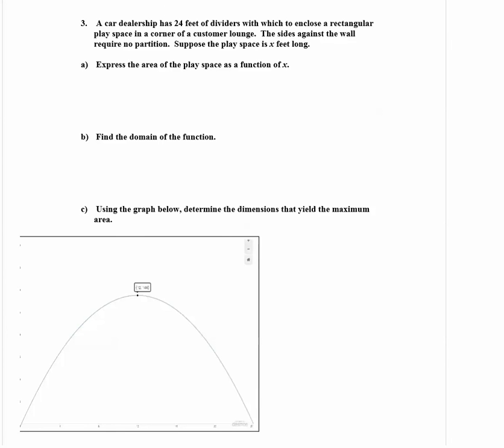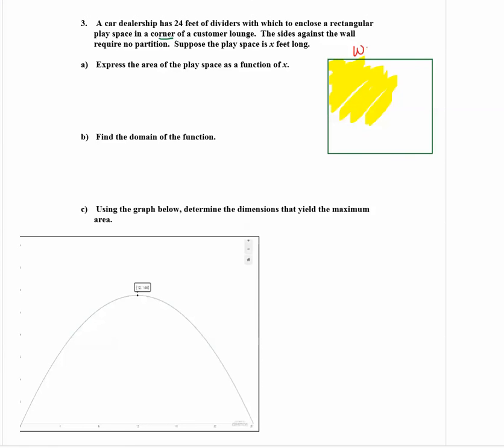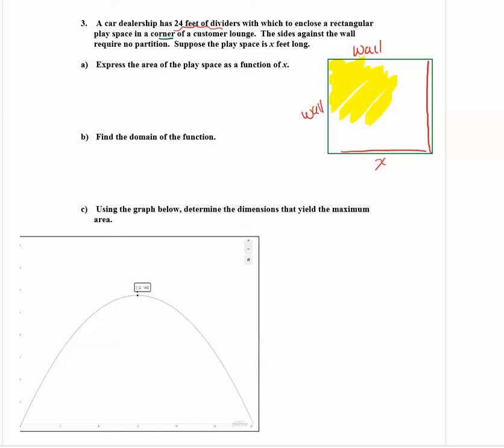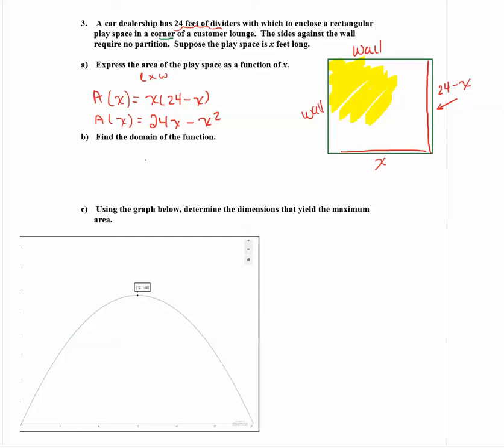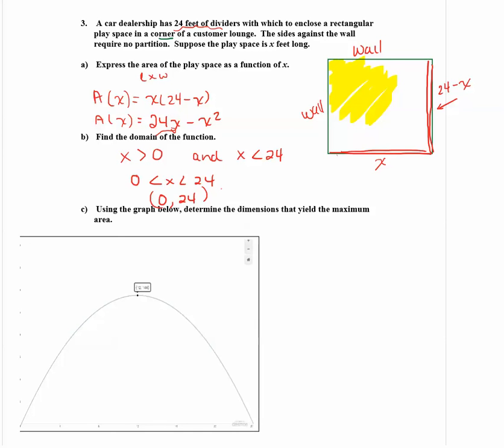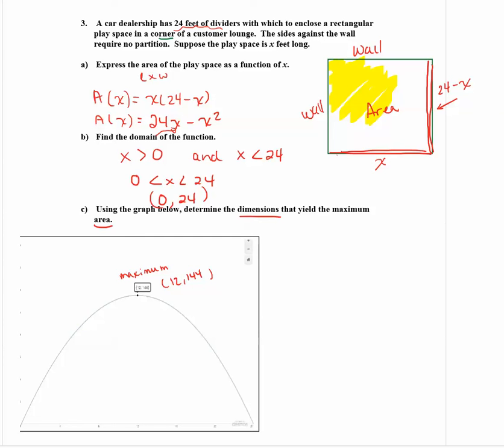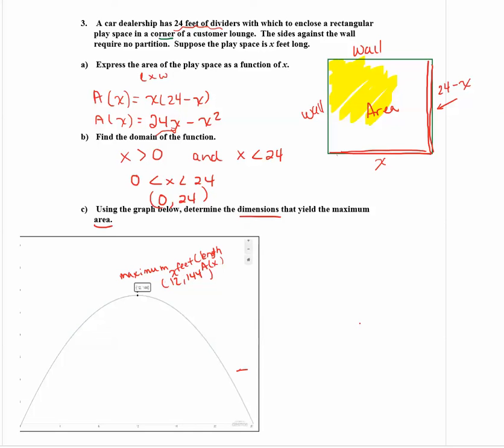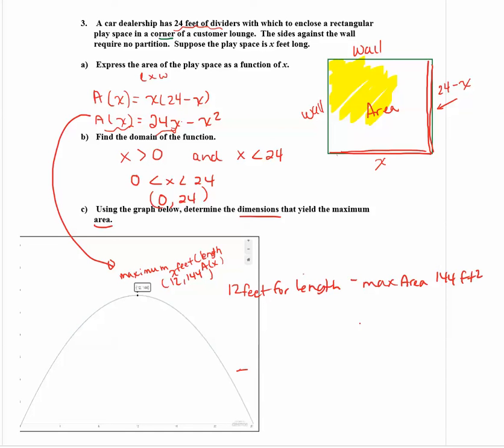Application problem for functions and area